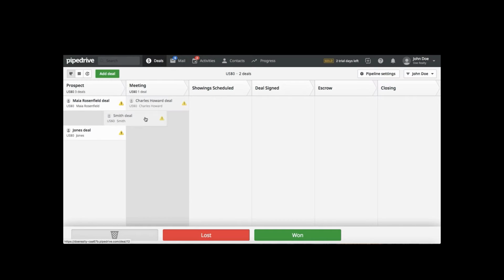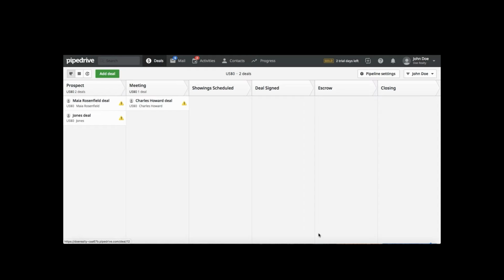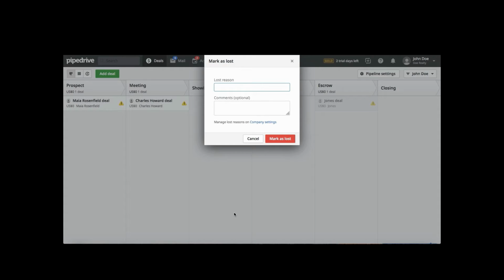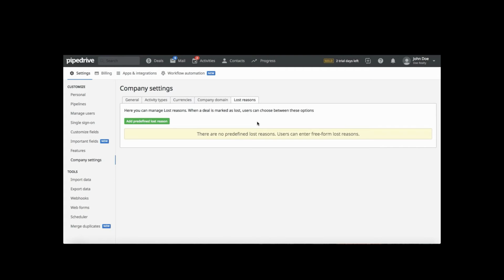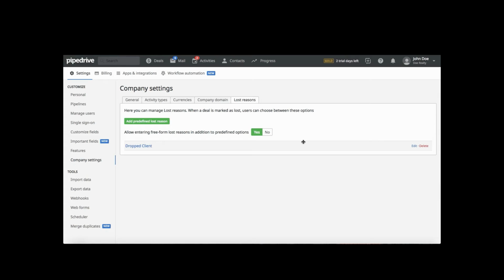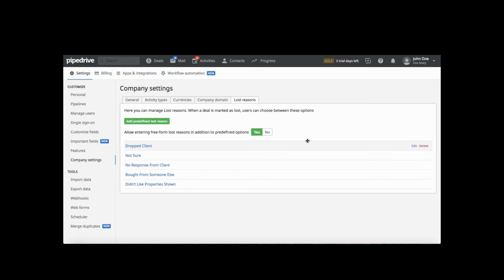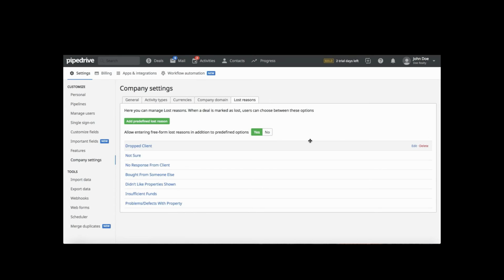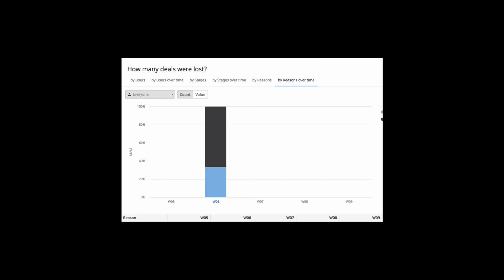7 Keeping Track of Wins and Losses